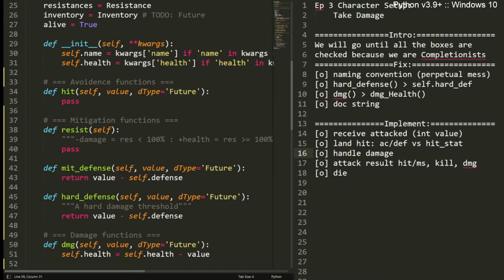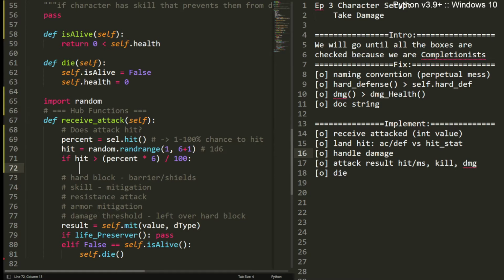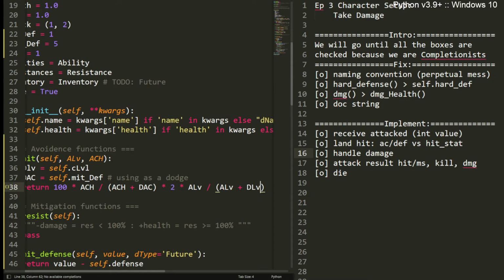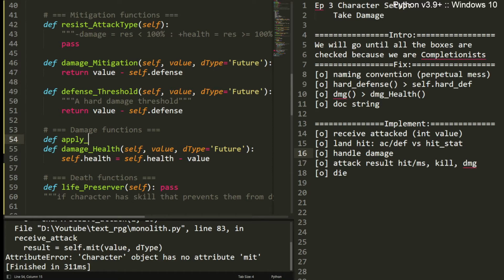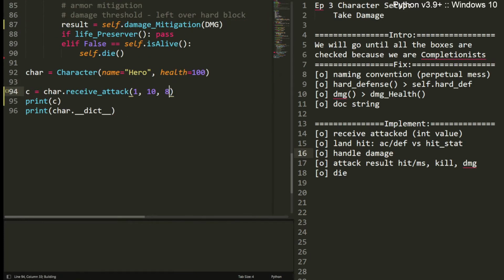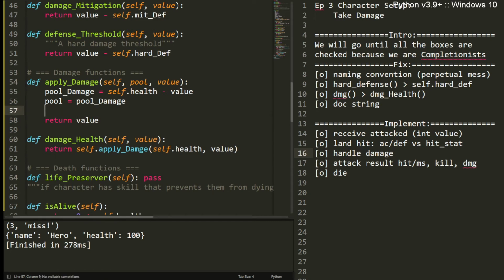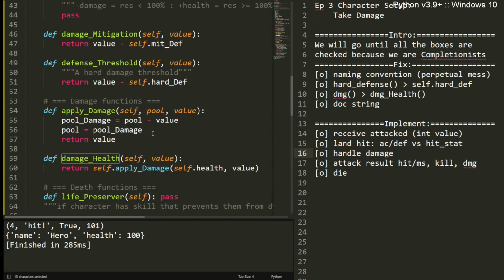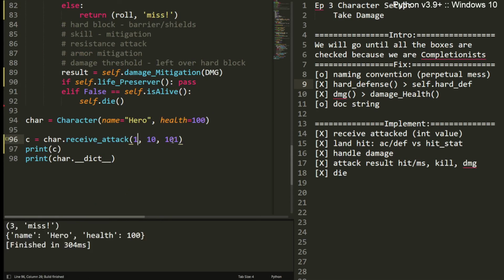Python Text RPG Ep. 3: Character Setup - Receive Attacked & Die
Ep 3 Character Setup:
 Take Damage